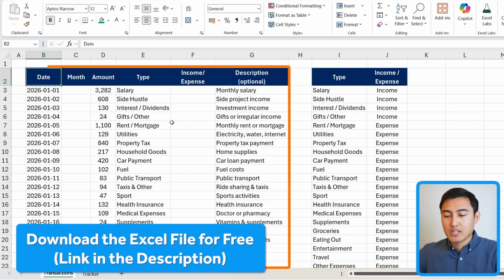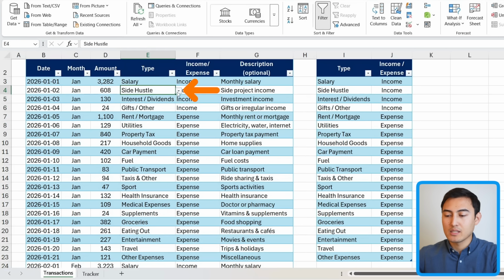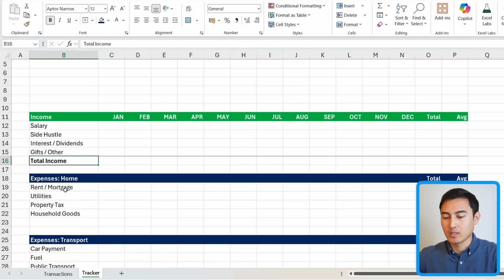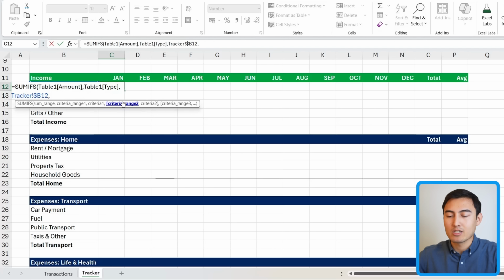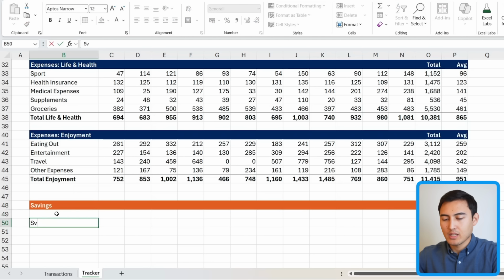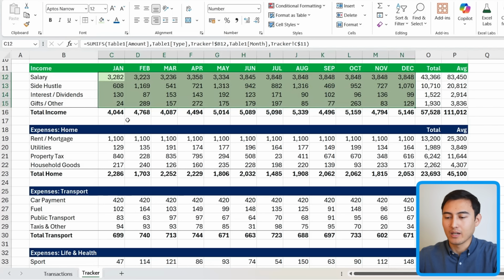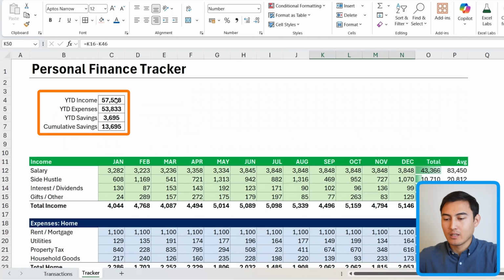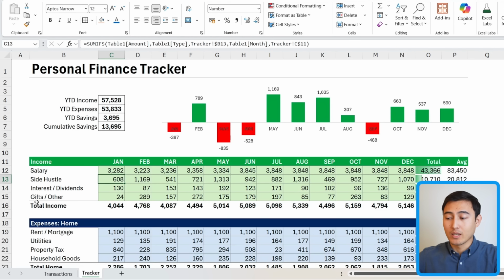Make the Ultimate Personal Finance Tracker in Excel (+ Free Template)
How to build a personal finance budget tracker in Excel step by step.

In this video, I'll show you how to build a fully dynamic personal finance tracker where you simply have to log your transactions once, and everything flows automatically into a tracker.Here you have some KPIs and visuals up top, like the year-to-date savings and the savings by month. This is followed by the breakdown of income, expenses, and savings by month, by category, and even the annual averages. Once you complete this tracker, it's fully automatic, so there is no copy-pasting formulas or pivot tables you need to use. First in the transactions sheet is where you log any new incomes or expenses. Second, we'll lay out the tracker with all the different months, averages, and totals. Thirdly, we'll fill in the values with the SUMIFS function and calculate the savings. Then we will work on formatting using conditional formatting before use inverted color charts and KPIs to finish the tracker.

SOFTWARE:
📌 Ever wish Google Sheets had Excel features like Shortcuts, Trace Precedents, or What-If Analysis? SheetWhiz brings them straight into Google Sheets.

Chapters:
0:00​ -​ Intro
0:30​ -​ Transactions Sheet
3:40​ - Tracker Formatting
6:42​ - Filling in the Values Automatically
9:55​ - Calculating Savings
12:50​ - Formatting Clean Up
14:20​ - KPIs and Visuals